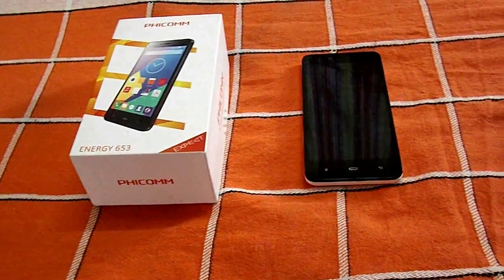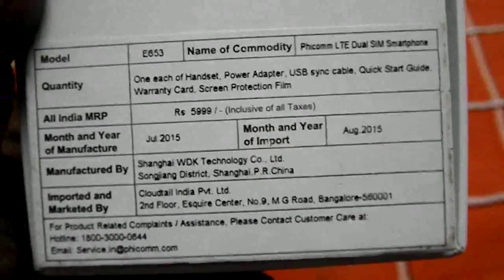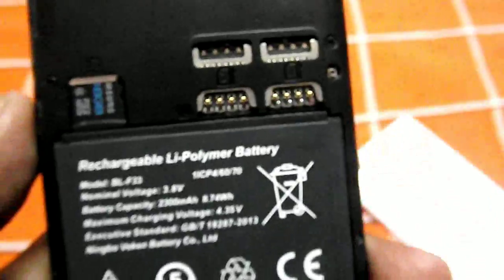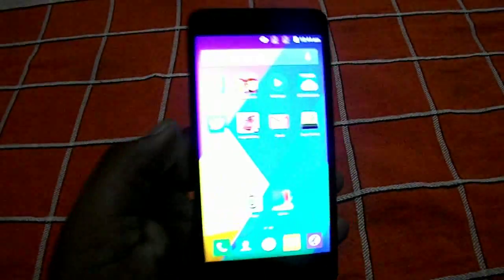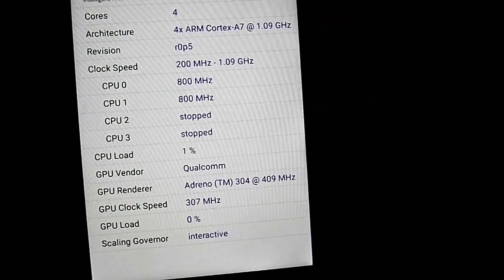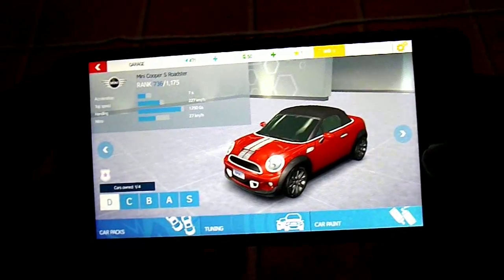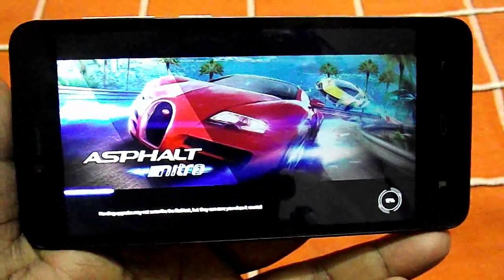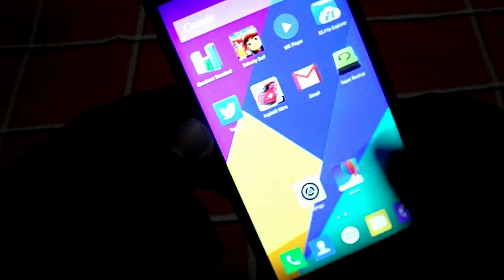Phicomm Energy 653 - Review !! Cheapest 4G phone - Extreme Battery Life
Phicomm Energy 653 is the cheapest 4G phone you can get today
with good battery backup and decent performance .

Few specifications are

8MP primary camera with auto focus and 2MP front facing camera
It  has got a 5-inch HD IPS capacitive touchscreen with 1280 x 720 pixels resolution and it runs on Android v5.1 Lollipop operating system with 1.1GHz Qualcomm MSM8909 quad core processor, 1GB RAM, 8GB internal memory expandable up to 64GB and dual SIM and 2300mAH lithium-ion battery

This phones is surely Bang for buck , You can buy this as your secondary backup device , or can gift it to someone ,
you can Buy this amazon india ,below is the link

Install Flipkart App

Peace.